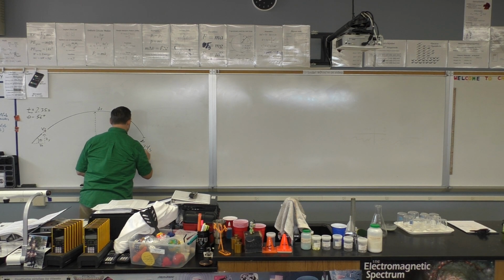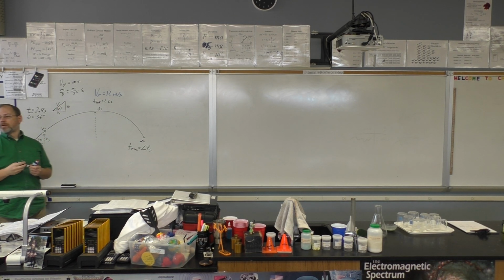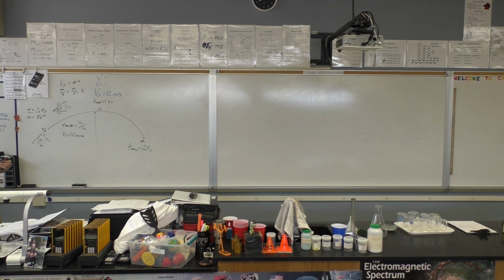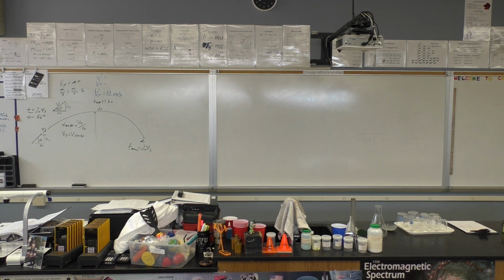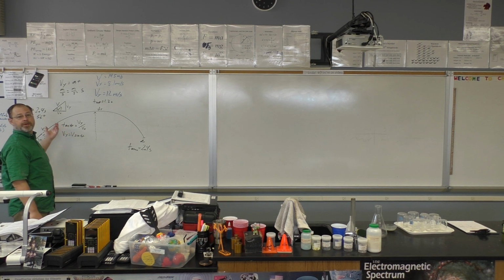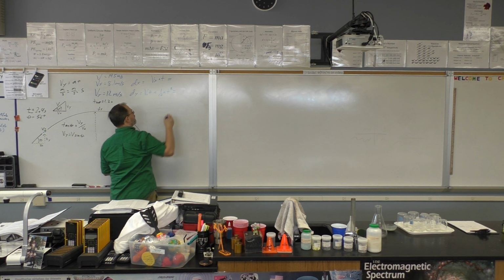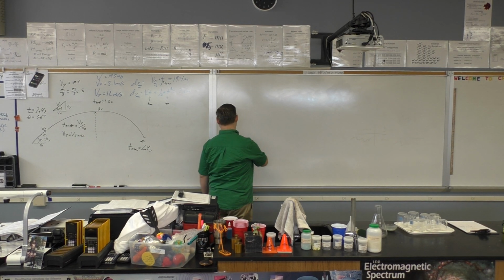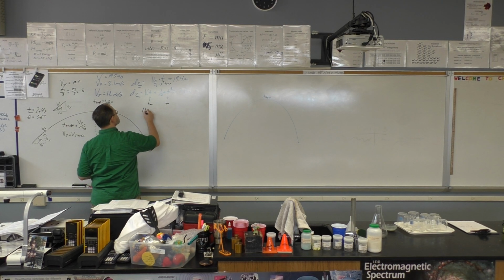Spud Data Processing